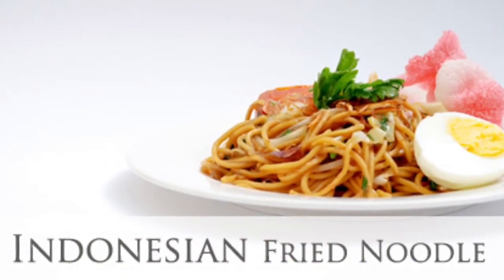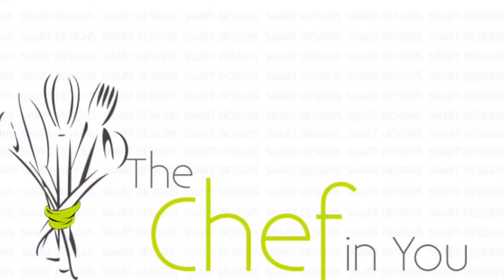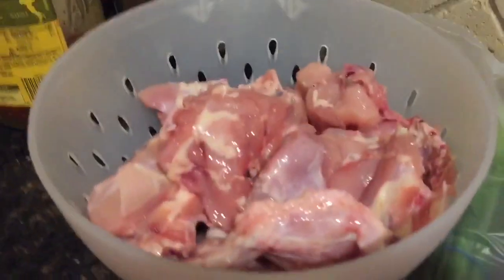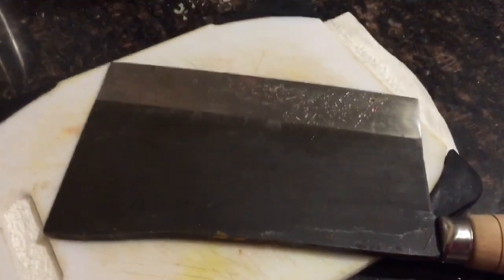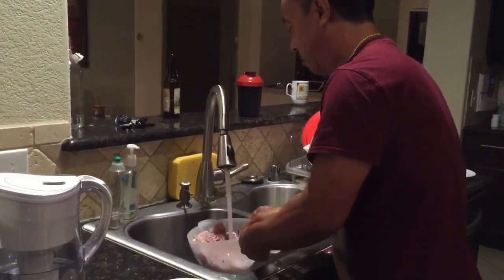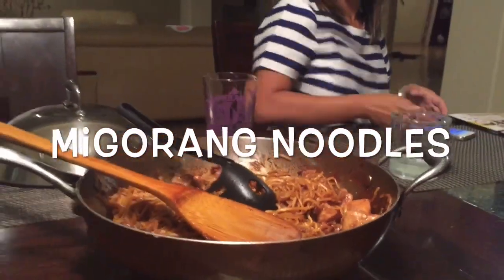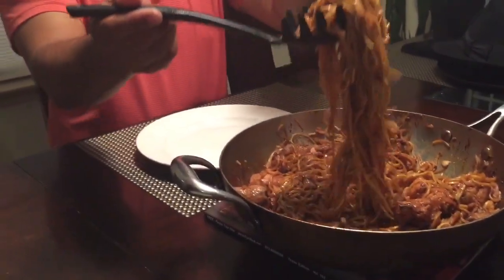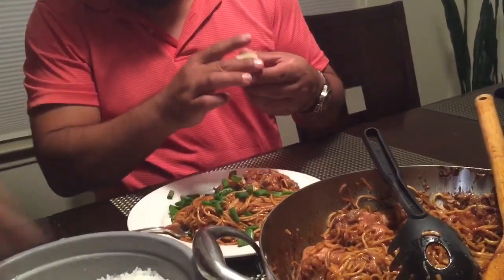HOW TO MAKE MEI GORENG | SUZI'S VLOG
Mie Goreng (Indonesian: mie goreng or mi goreng; Malay: mee goreng or mi goreng; both meaning "fried noodles"[3]), also known as bami goreng, is a flavorful and spicy fried noodle dish common in Indonesia, Malaysia, and Singapore. It is made with thin yellow noodles fried in cooking oil with garlic, onion or shallots, fried prawn, chicken, pork, beef, or sliced bakso (meatballs), chili, Chinese cabbage, cabbages, tomatoes, egg, and other vegetables. Ubiquitous in Indonesia, it can be found everywhere in the country, sold by all food vendors from street hawkers, and warungs, to high-end restaurants. It is an Indonesian one-dish meal favorite, although street food hawkers commonly sell it together with nasi goreng (fried rice). It is commonly available at Mamak stalls in Singapore and Malaysia and is often spicy.

Sadu Dai making his one of the fav dishes Mie Goreng in Dallas for all